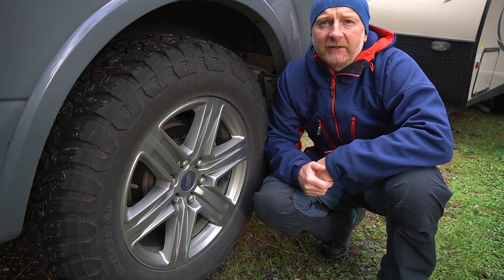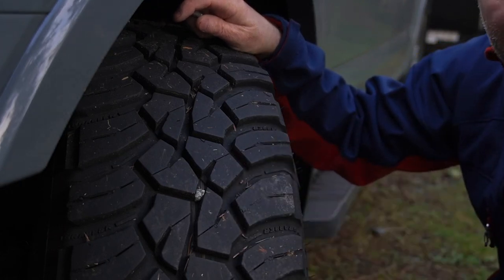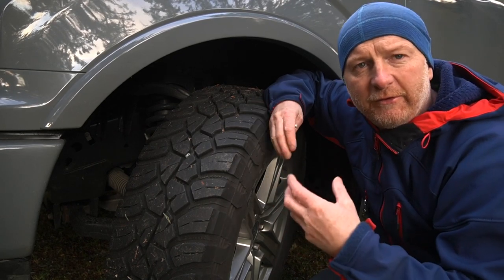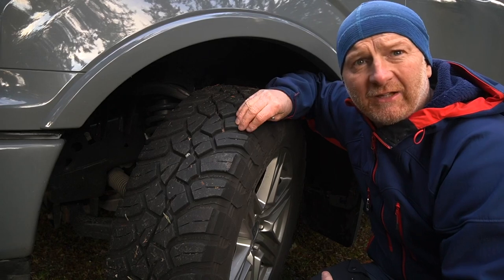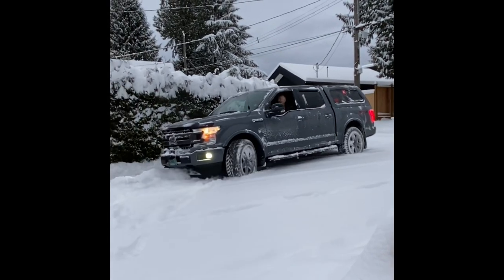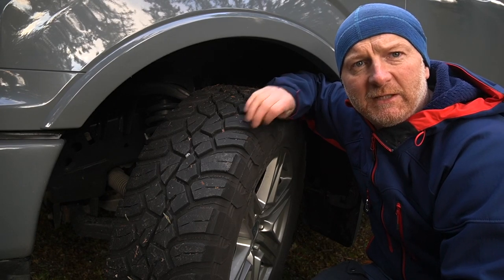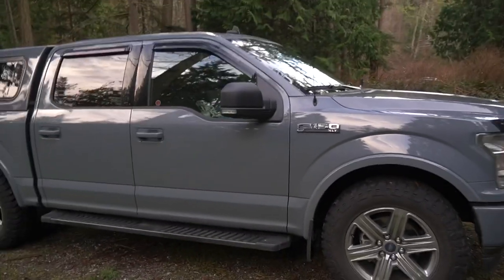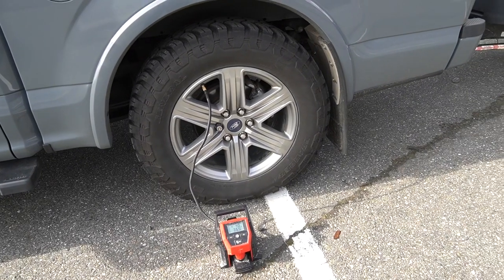General Grabber X3 & ATx tyres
A review of the General Grabber X3 & ATx Mud and All terrain tyres,  this is my personal review of how they have performed over 20,000km with varied weather and road conditions.